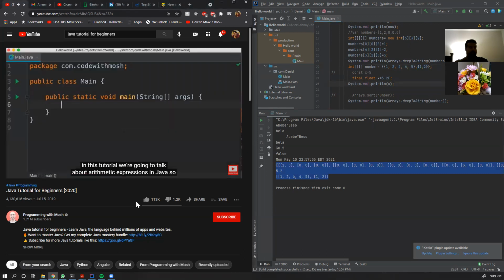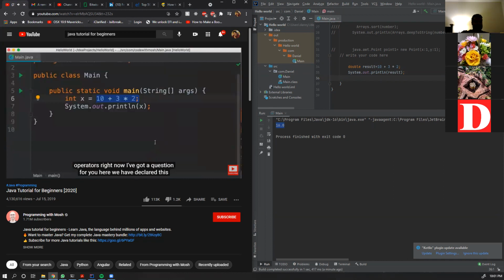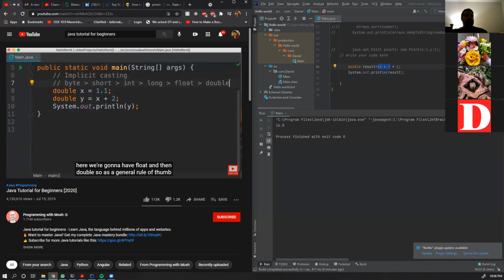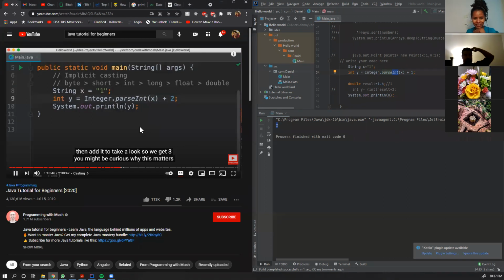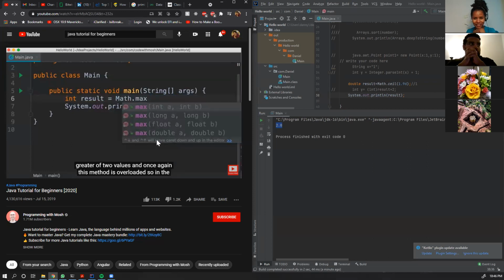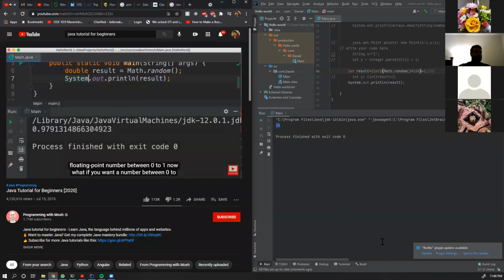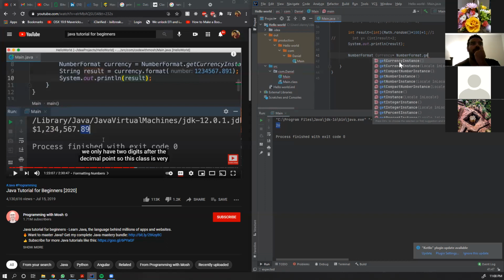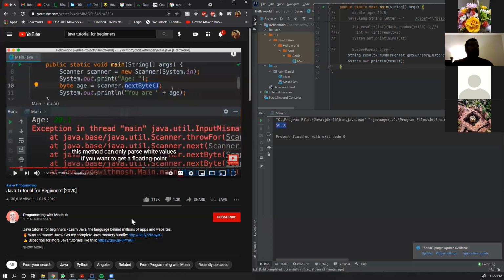Fundamental of Java part 4